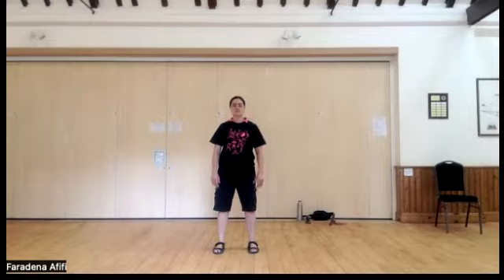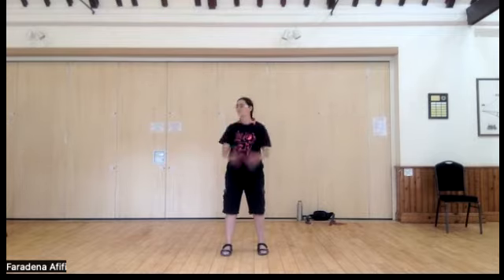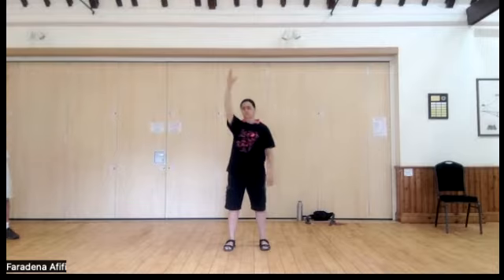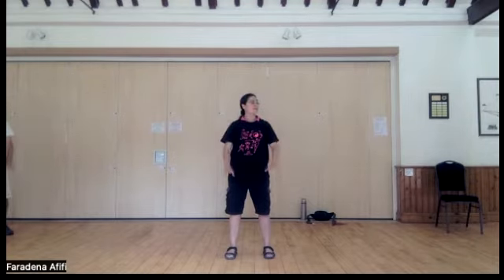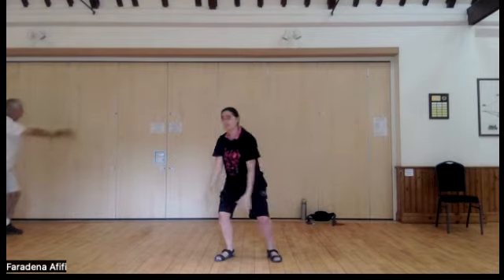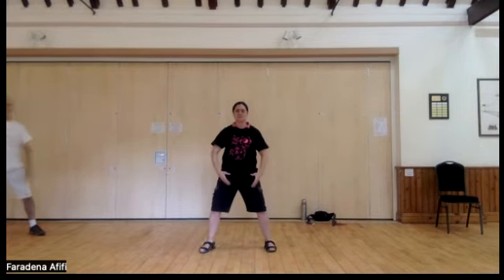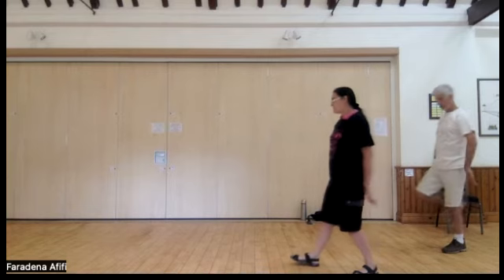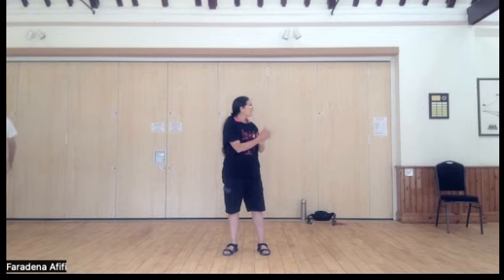T'ai Chi Health 13.6.2022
Shibashi part 1 set and walking exercises for balance